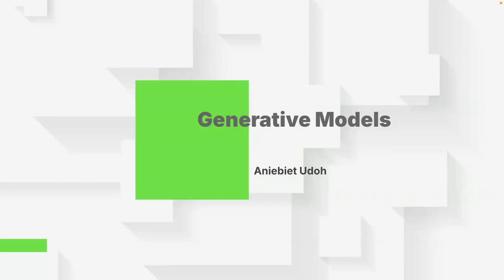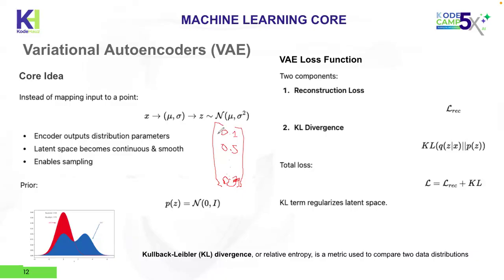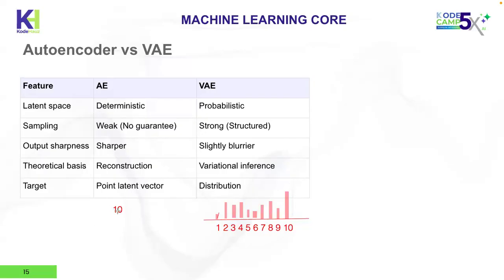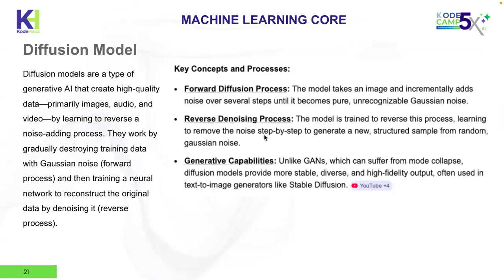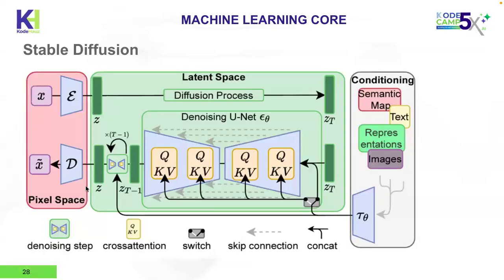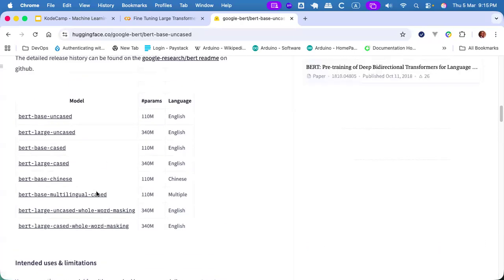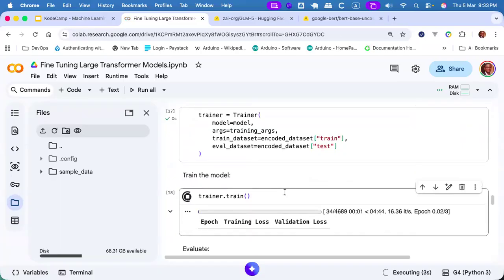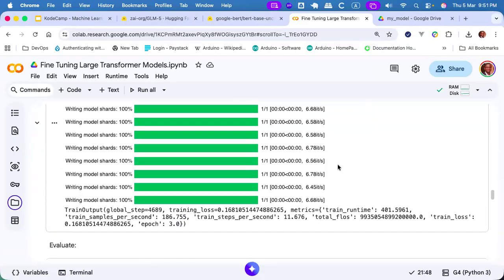KodeCamp 5X Machine Learning Class 28 - Generative Models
Generative Models